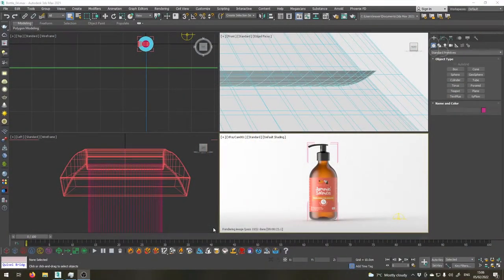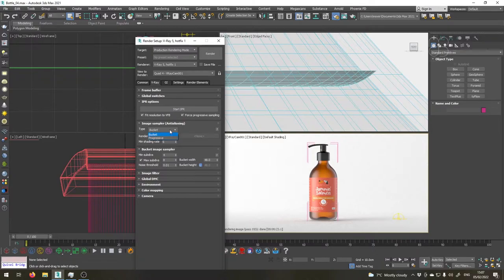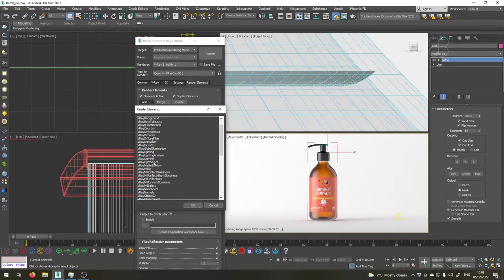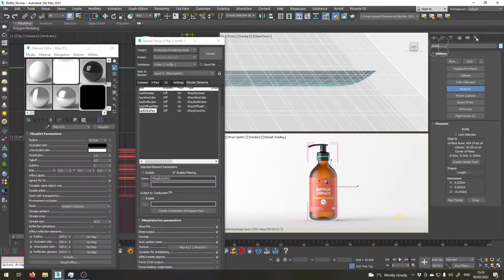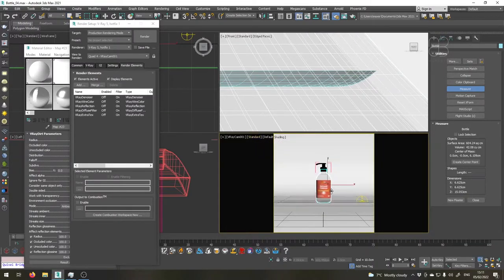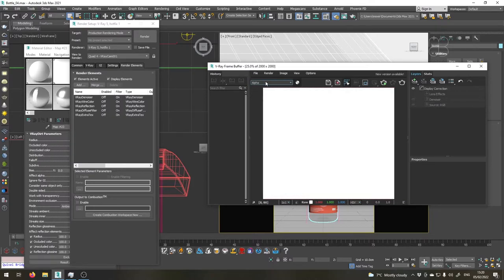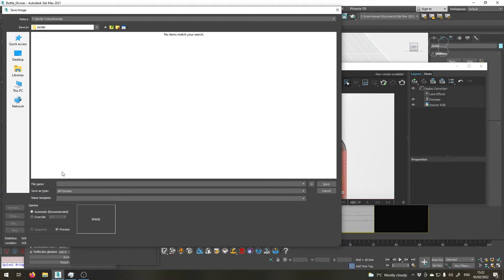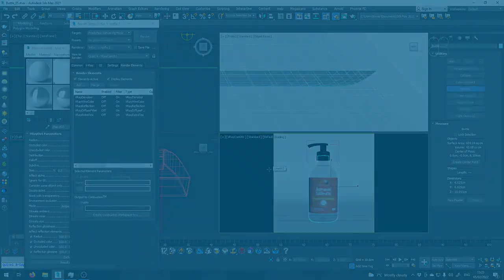3D Product Visualization Tutorial - Part 05: Render Elements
In this 6 part tutorial series I'm going to show you how to create beautiful product renders, starting from scratch, by using 3ds max and v-ray renderer.

If you want to get in touch, feel free to visit my
Altenatively, you can find me on fcaebook or likedin: